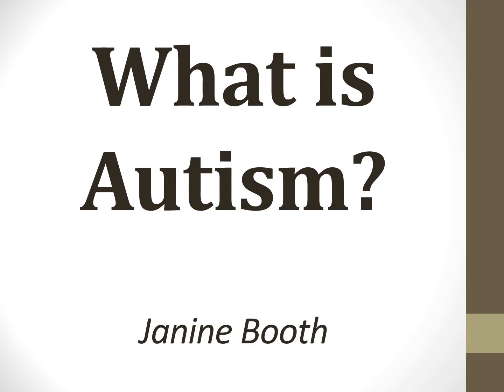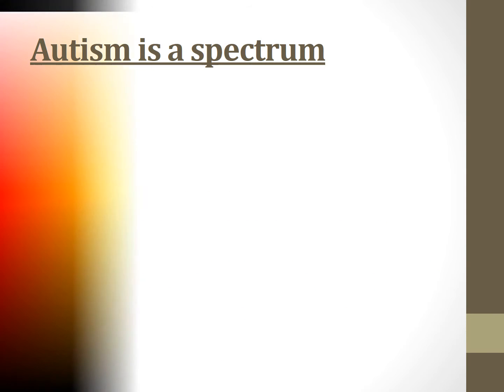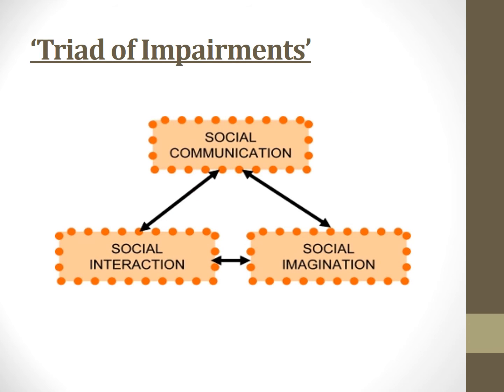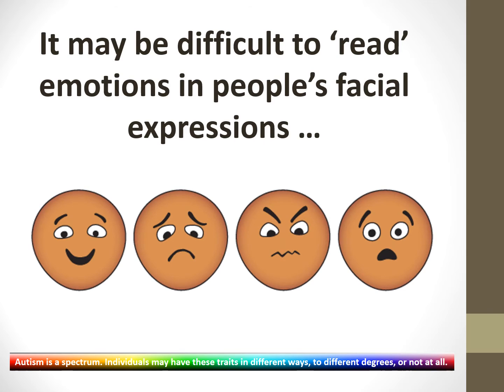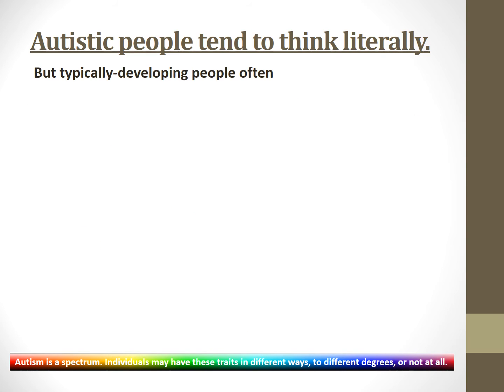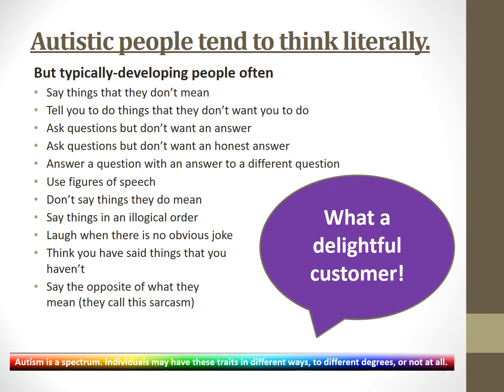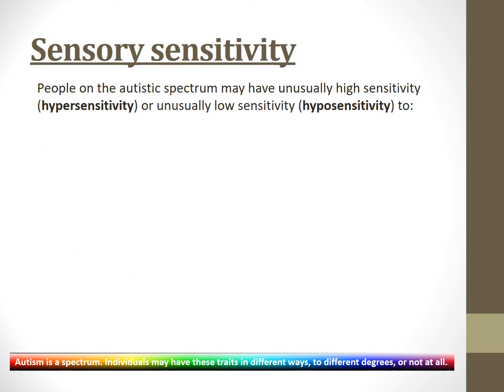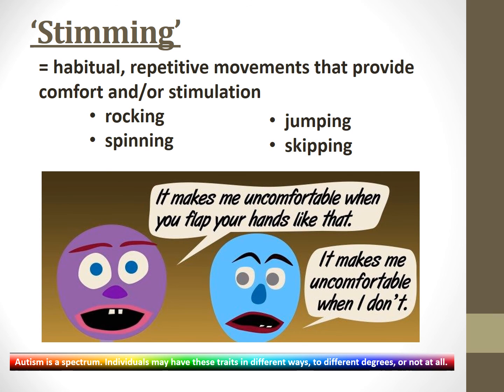What Is Autism?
An introduction to autism, explaining what it is, common terms, with a plain-English account as well as the medical stuff. This video explains autism in terms of what is different about autistic people, rather than what is "wrong" with us.